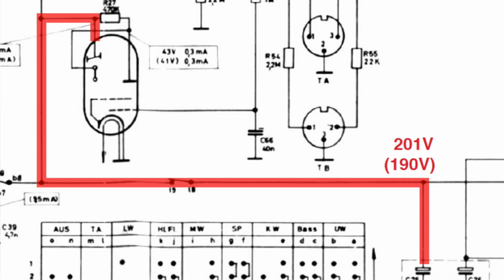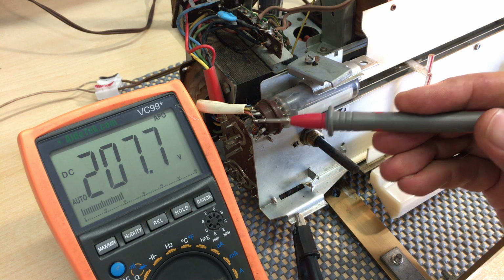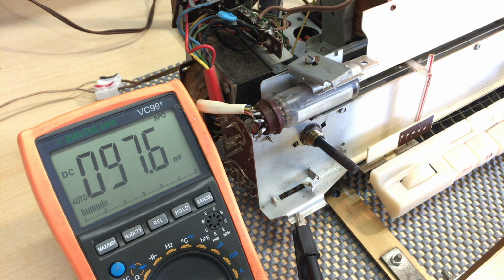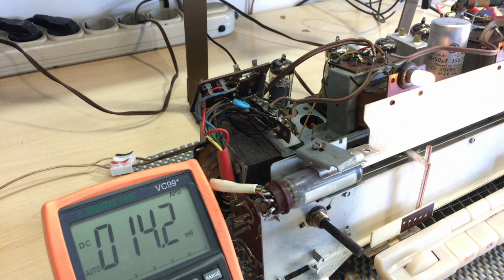How To: Revive a weak magic eye tube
Magic eye tubes, commonly used in tube radios as tuning indicators, are becoming extremely rare and expensive. Unfortunately, it is also the one tube in a tube radio that is visible to the outside, and greatly appreciated as a symbol of the vintage look of these sets. The tuning eye gets more Oooos and Aaaahs the any other aspect of the radios once restored.
It has long been debated that the life of these tubes can be extended by increasing its supply voltage. While this fix will probably not be enduring, it can at least assist in prolonging the life of these parts.
I decided to record an experiment with a very burnt-out specimen to determine whether it would make a diference.
Have a look at the results for yourself.